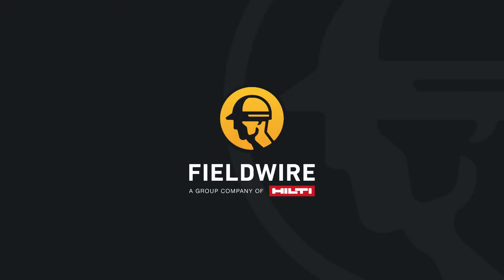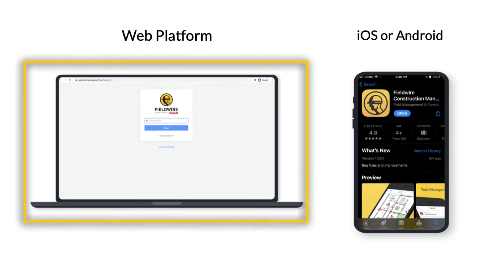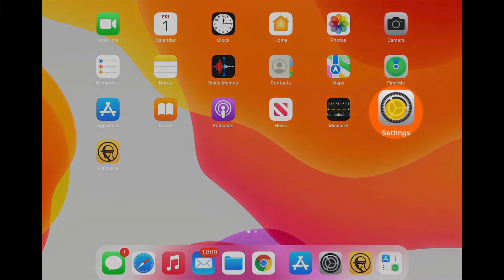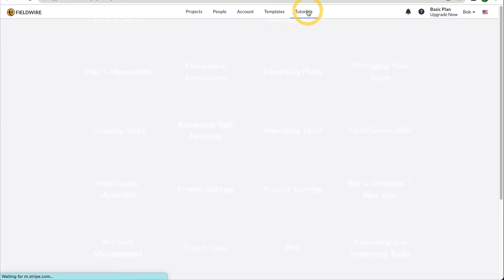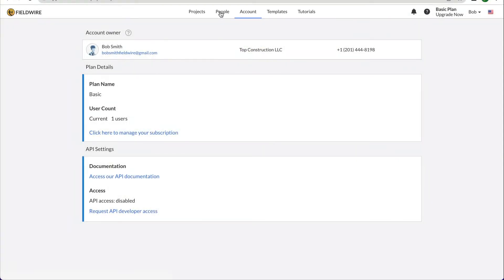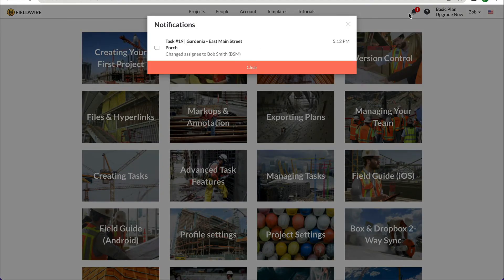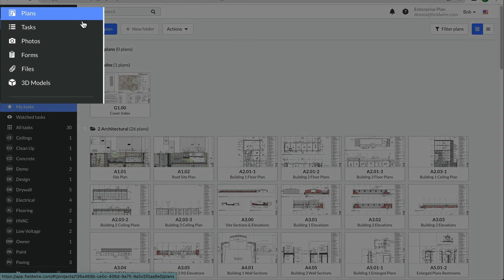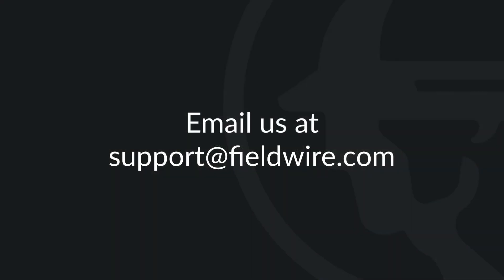Getting Started With Fieldwire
This video provides an overview of accessing Fieldwire and an orientation of the web and mobile interfaces. Fieldwire is the highest-ranked Jobsite management software!

0:00 What is Fieldwire?
0:20 Accessing Fieldwire
1:14 Accessing Fieldwire (Mobile)
1:44 Signing Into Fieldwire
2:06 Home Dashboard Orientation (help resources, account plans, notifications, profile settings)
3:46 Project Interface Orientation